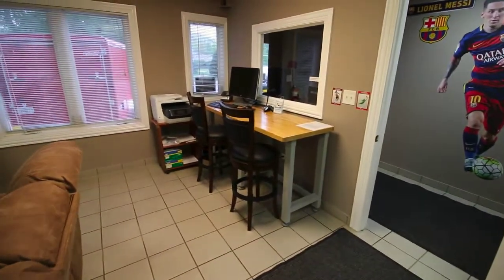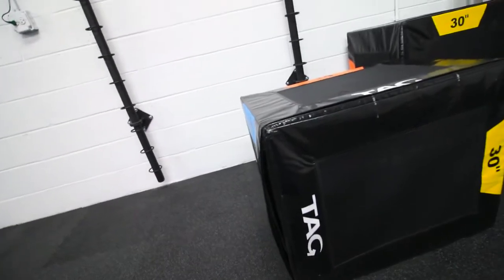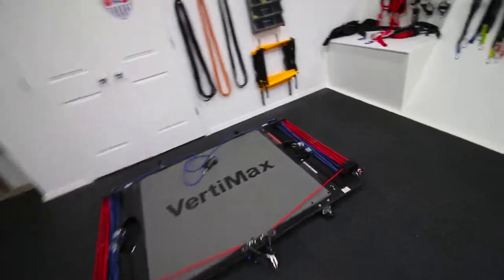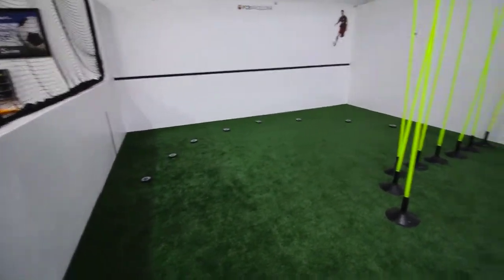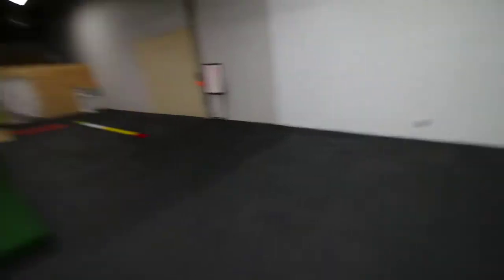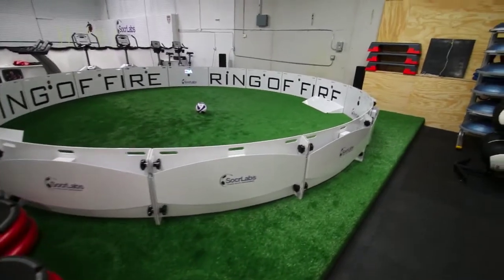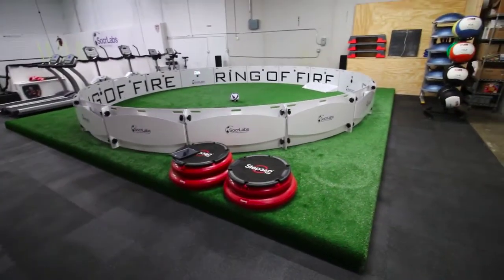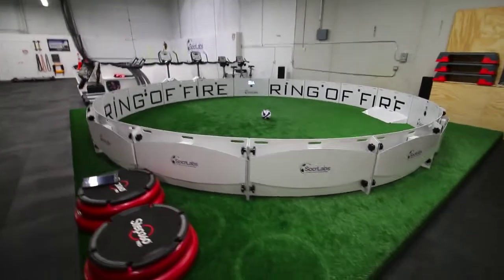SocrLabs Indoor Soccer Development - Facility Tour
- Hi-Tech indoor soccer development in Libertyville Illinois. This one of a kind training is the #1 place for soccer players because it was designed, built, equipped and dedicated 100% to the sport of soccer.